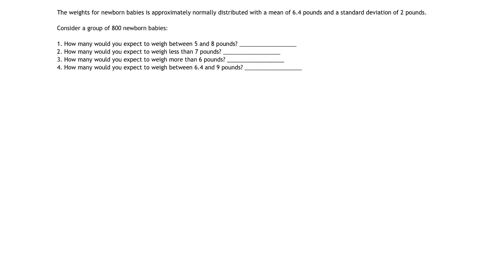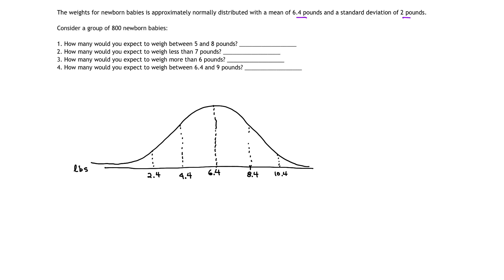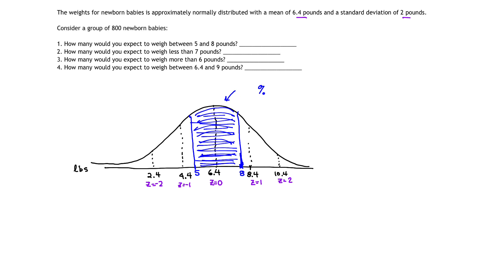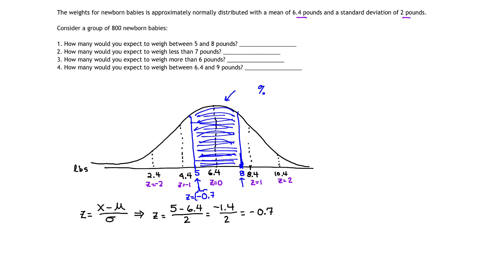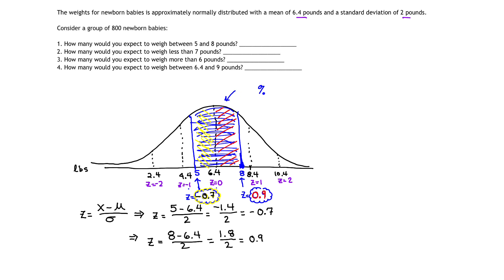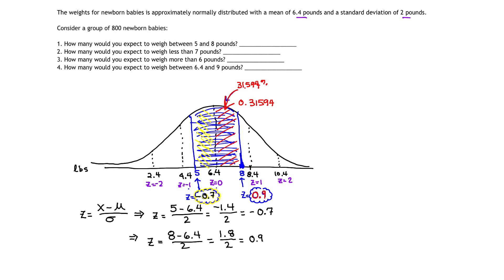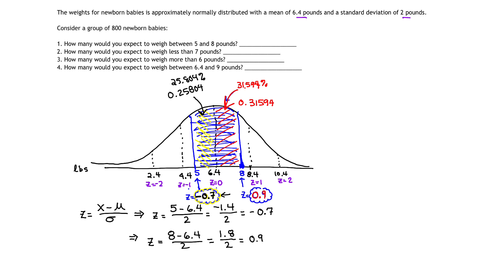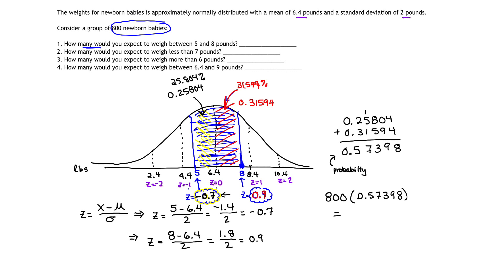MyOpenMath - Normal Distribution Application - Newborn Weights (part 1)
In this video, we work through the first part of a MyOpenMath problem involving Normal Distribution and the number of babies falling between 5 pounds and 8 pounds.